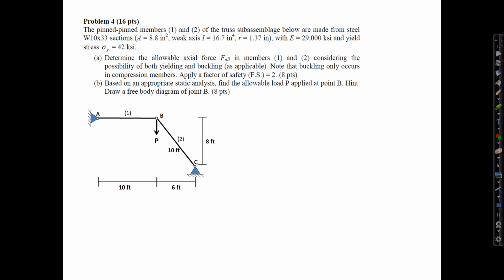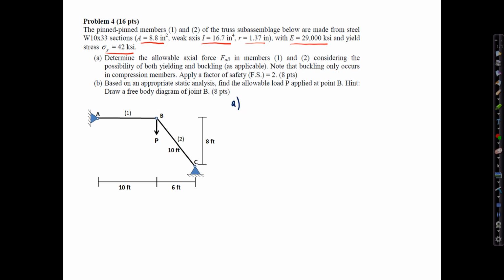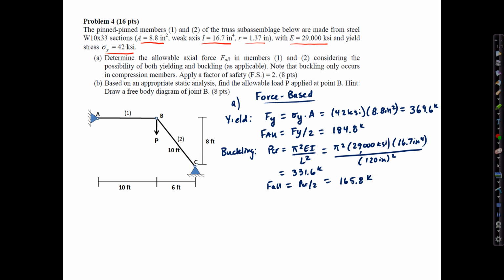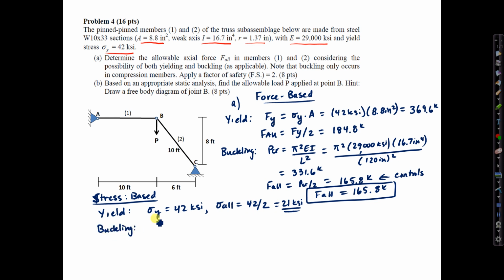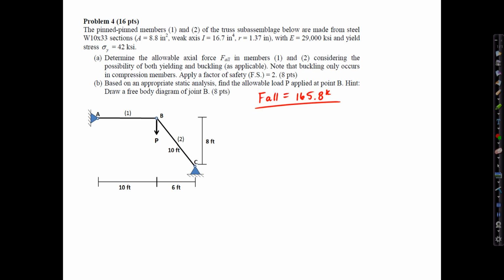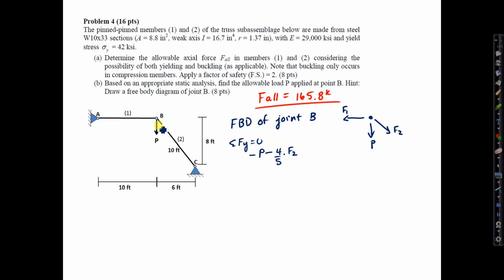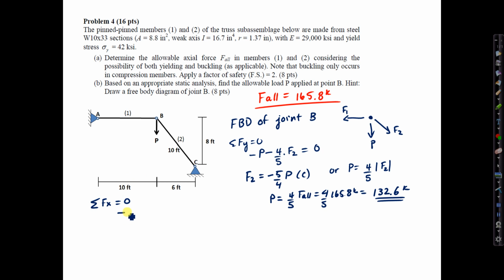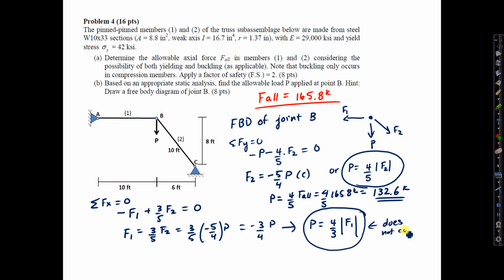Exam 3 F14 Prob 4